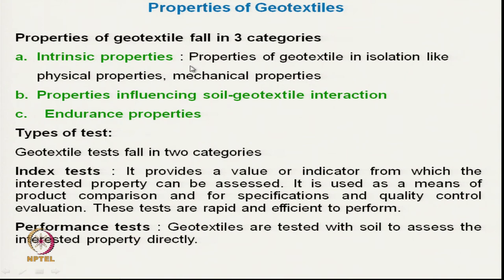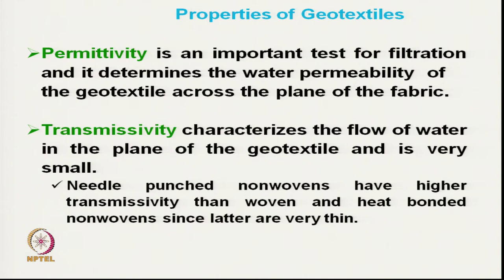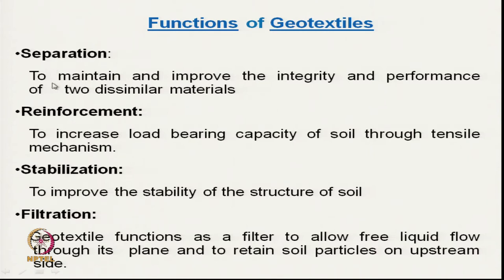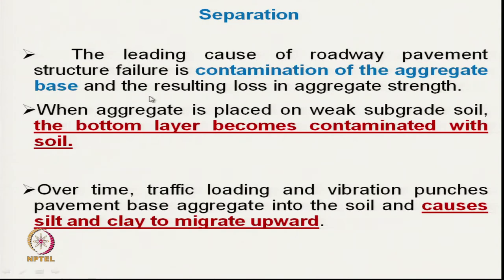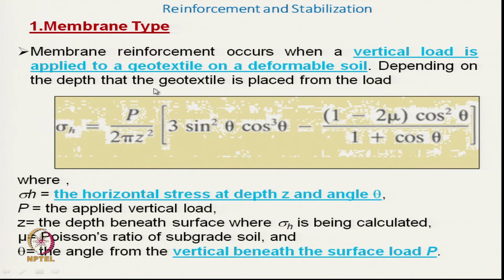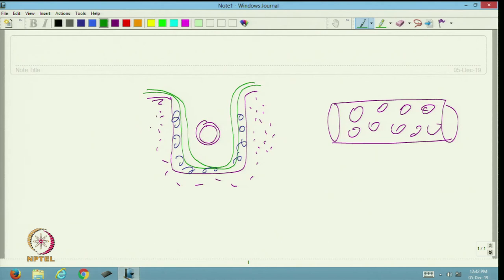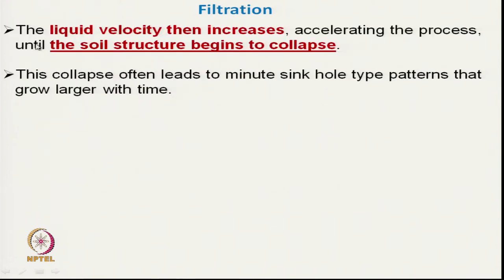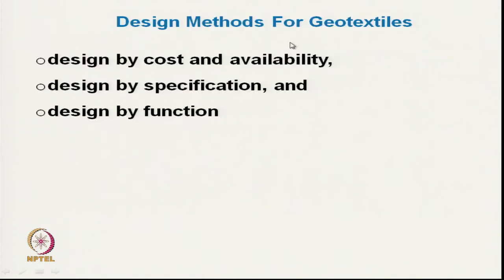Geotextiles (contd.)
Course: Technical Textiles